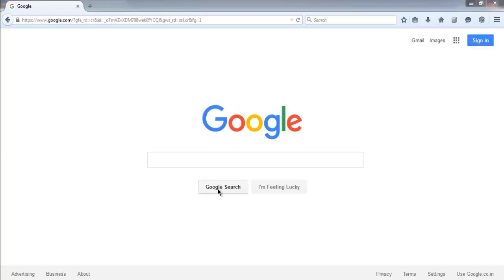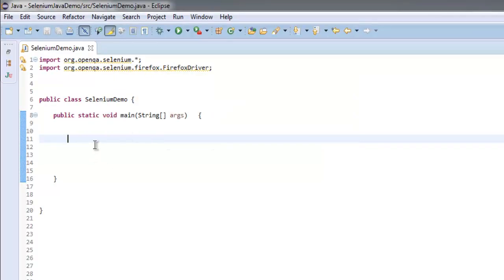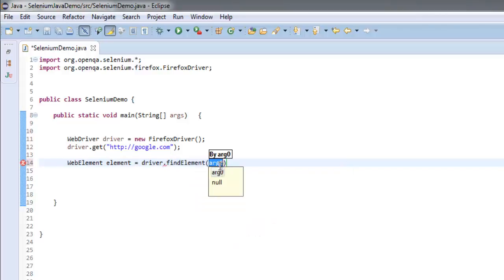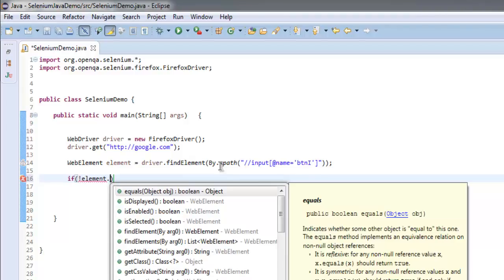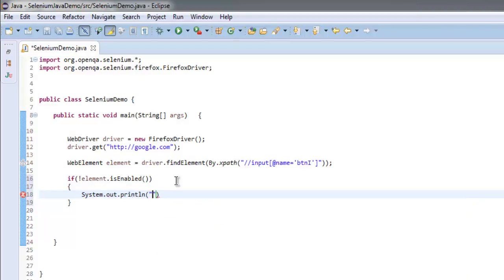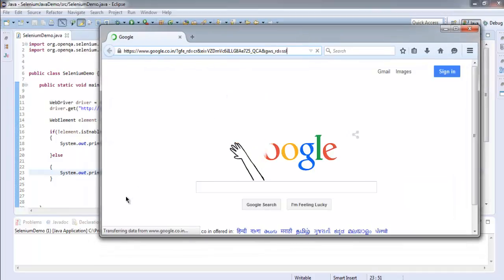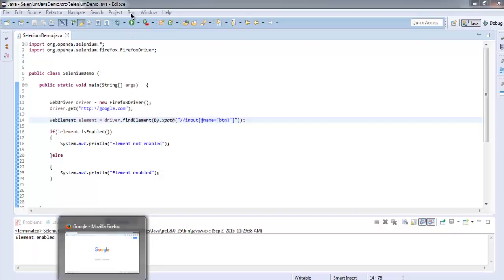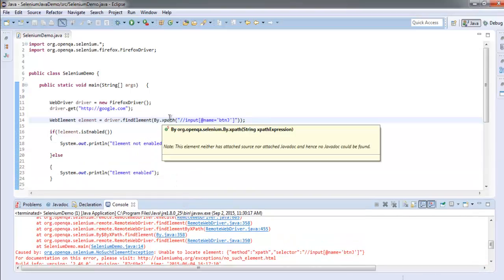Selenium Java Verify Element using isEnabled( )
Learn how to verify element using isEnabled( ) in Java Selenium Java WebDriver.